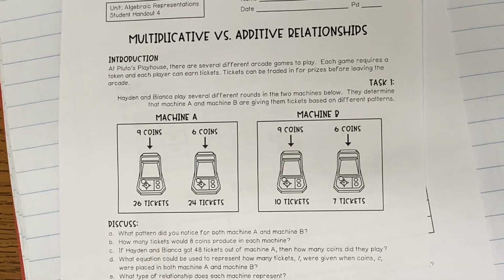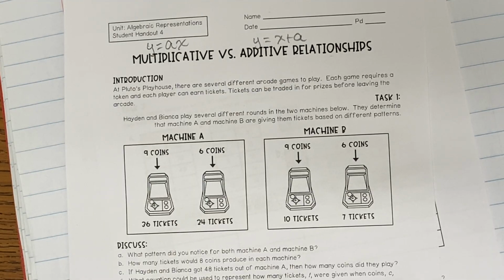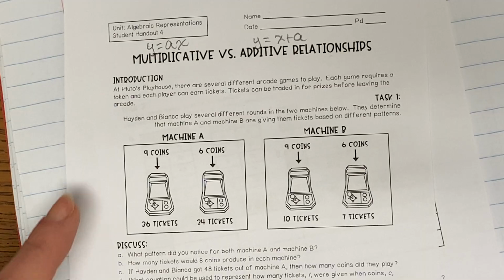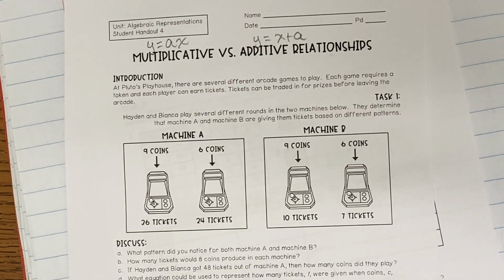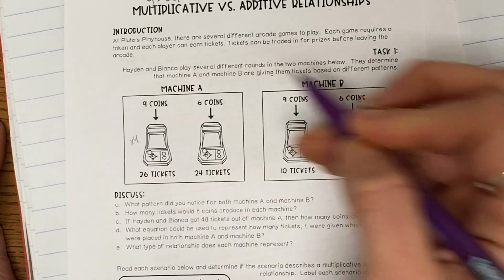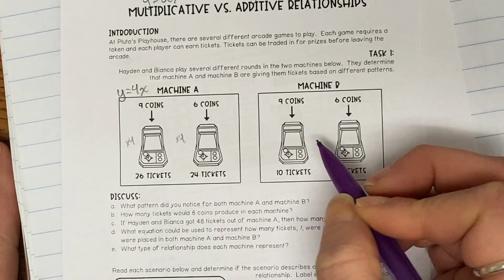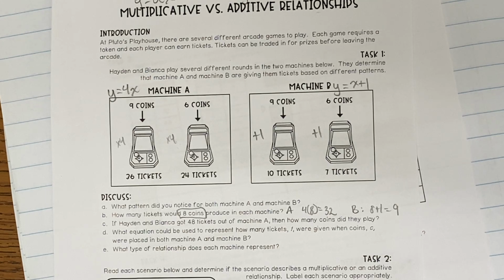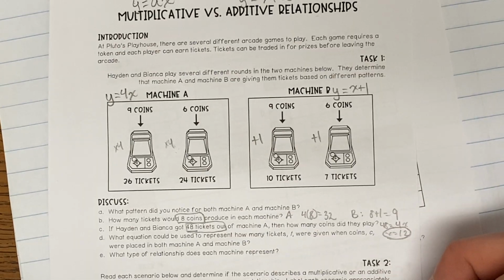Multiplicative vs. Additive Relationships